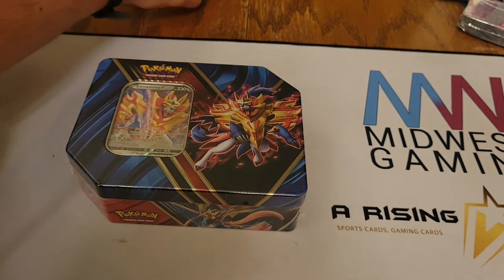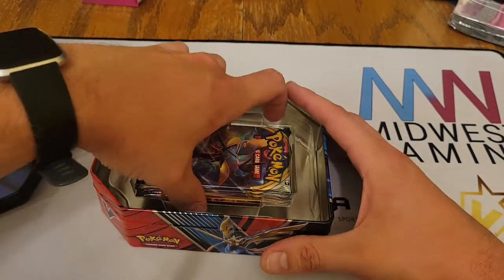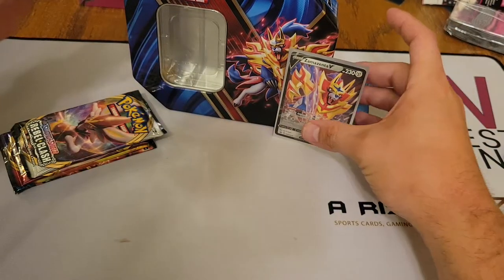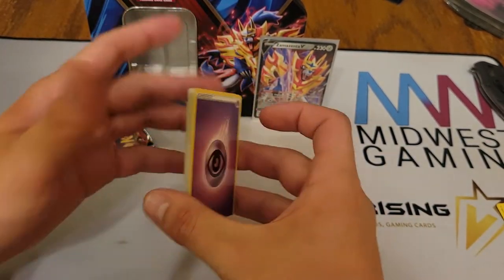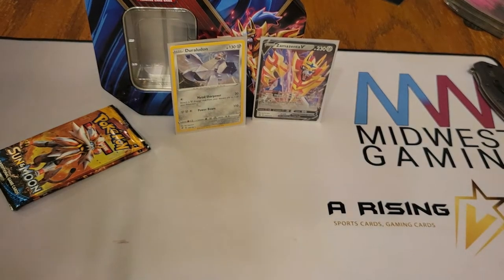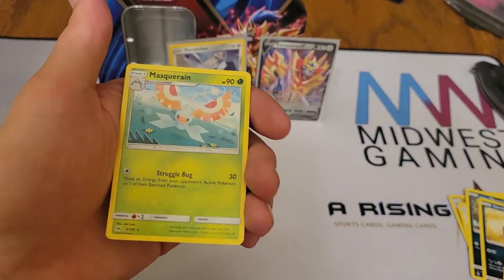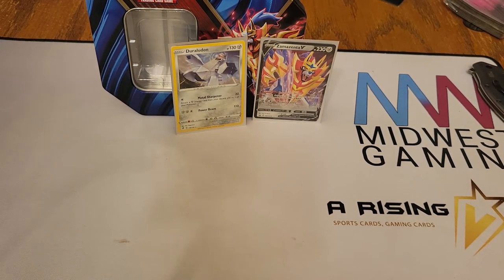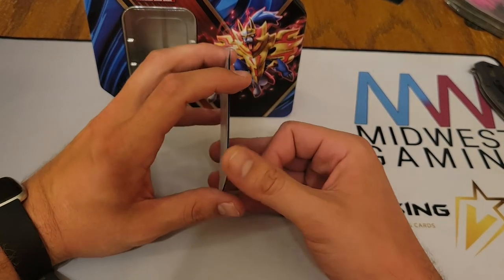Pokemon Zamazenta Tin Opening!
Hello Everyone!! In Today's Video, we are opening up a Zamazenta Tin from The Pokemon Company!! This tin boasts some older packs than the ones we are used to seeing out of the tins, which should make for a fun rip!

As always, Thank you for tuning in!!  I appreciate you, and hope you have a phenomenal day!! We will catch y'all on the next one!!

We are on our way to 50 subscribers where we will be doing a giveaway!!